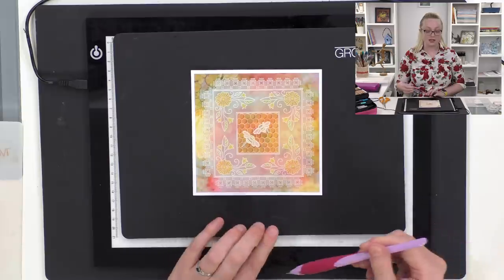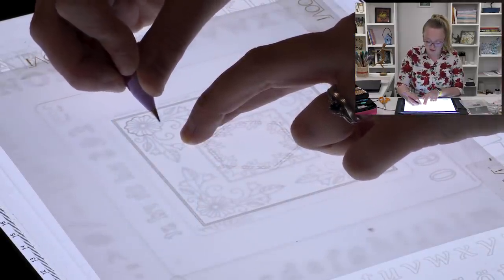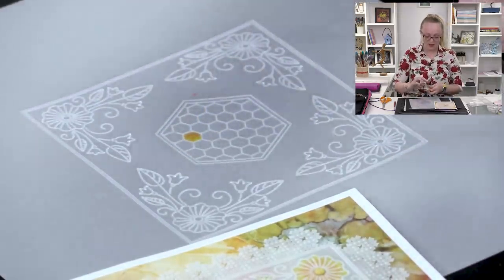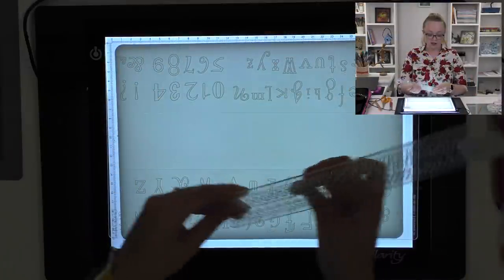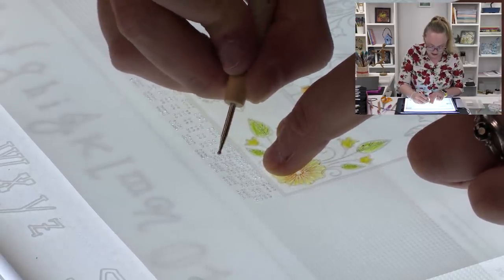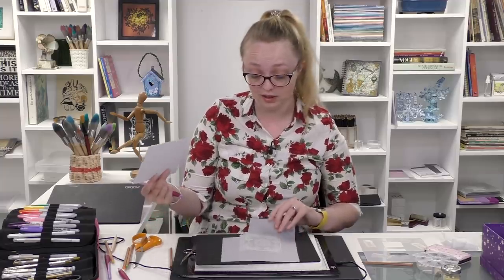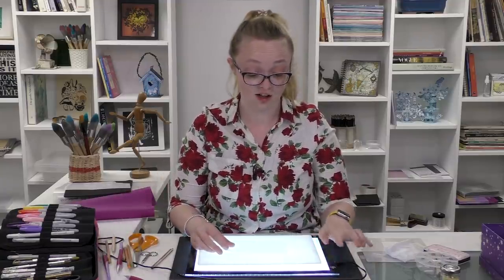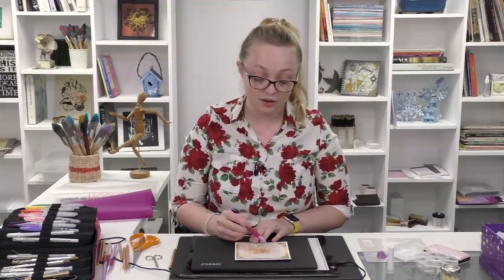Groovi How To - Springy Bees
The bees will soon be buzzing around now that spring is here and they have already been buzzing here at Clarity.

Linda's springy bees are zipping to you in this week's YouTube Tuesday courtesy of our Becca and her wonderful Groovi talents.

At Claritystamp, we strive to inform and inspire crafters with tutorials, how-to videos, blogs and much more.

Every Tuesday, we offer an exclusive discount for one week in conjunction with that week’s video.

To download the ingredients list for this video, follow the

Don't forget to buy your Open Day Tickets as well.

To find out more about Claritystamp and what we’re up to, visit us